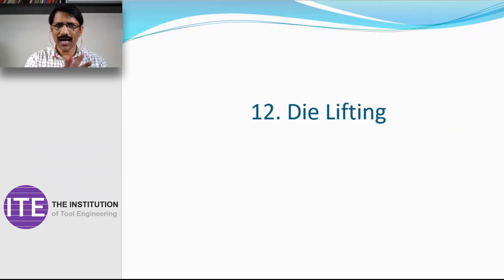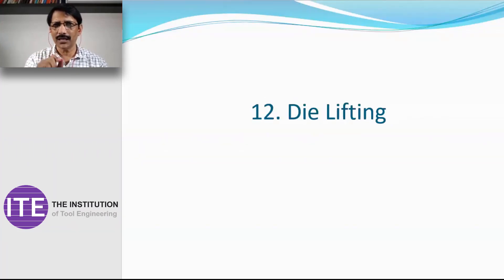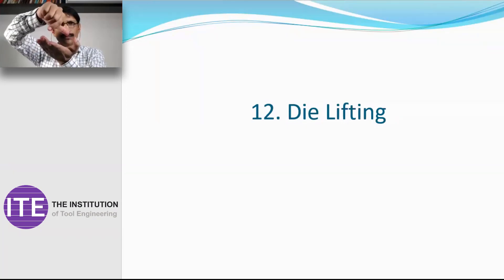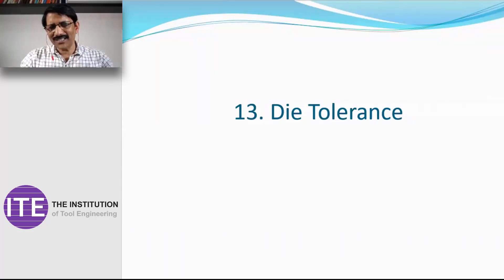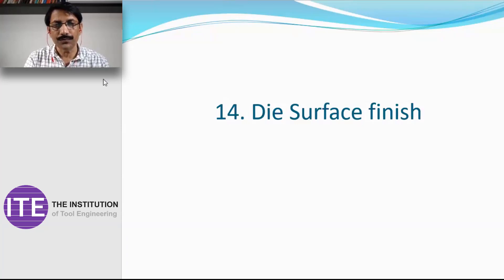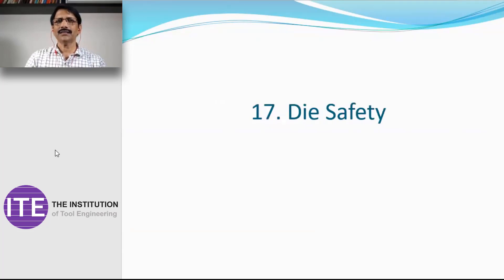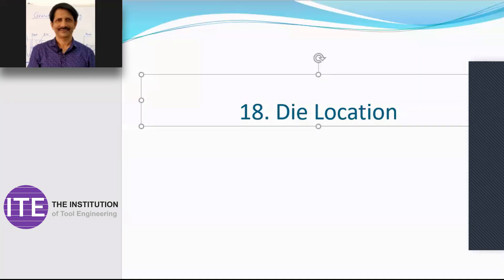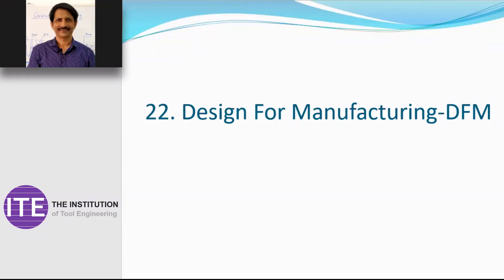Learn the Fundamentals of Tool Design PART 3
Hello Friends! This is the Final Part of the series. In this Part I have explained the Fundamentals of Tool Design. My Mission is to help 1 LAKH Engineers achieve their Dream Career as a Design Engineer. This video is a part of the webinar we conducted back in August 2020.